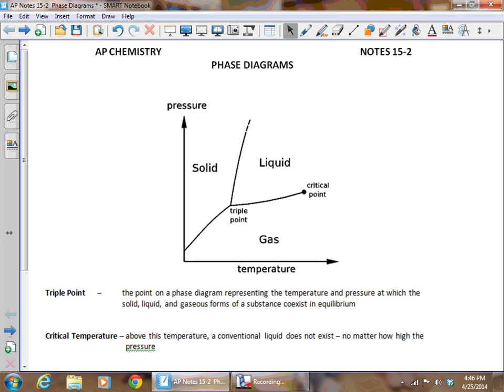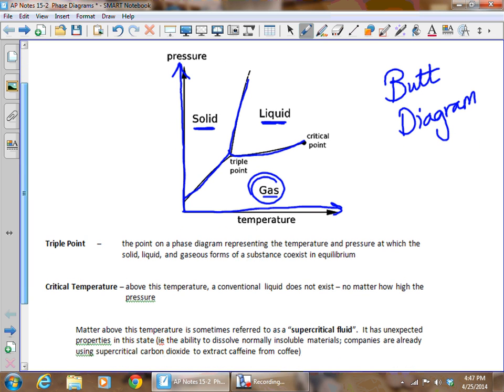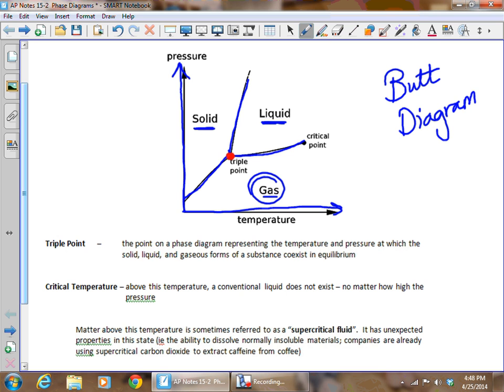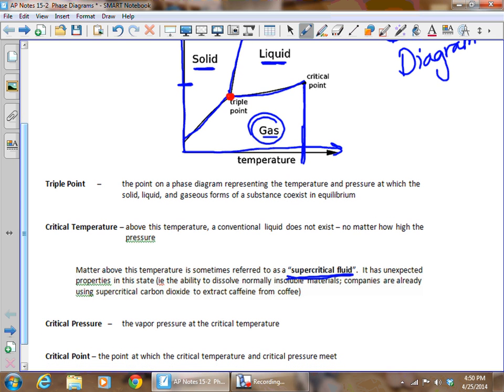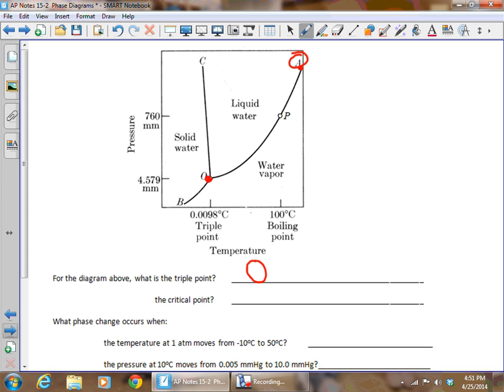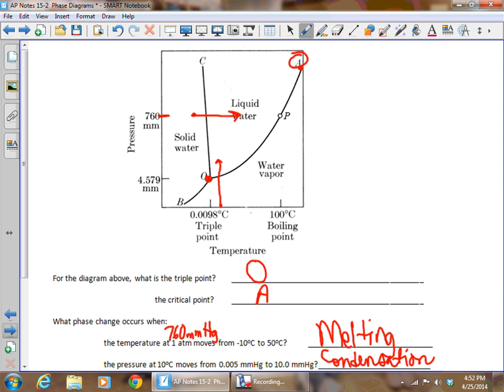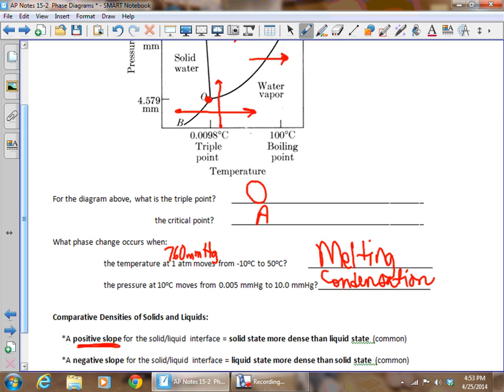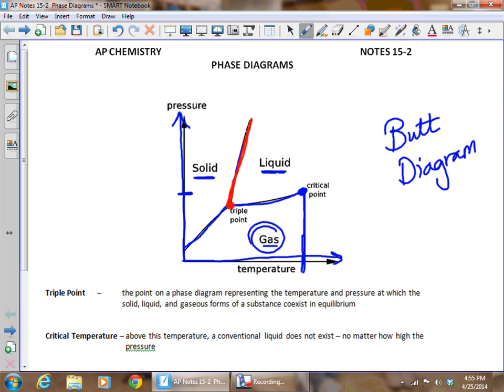AP Notes 15 2 Phase Diagrams